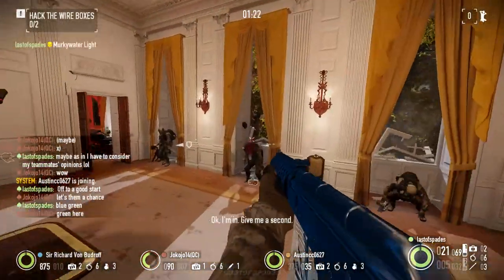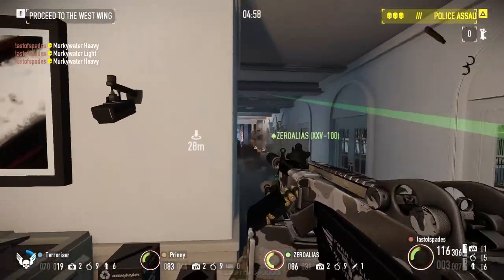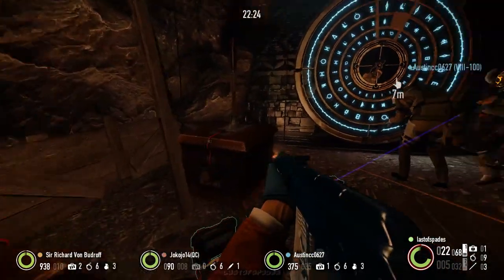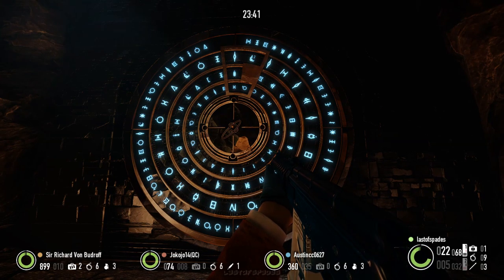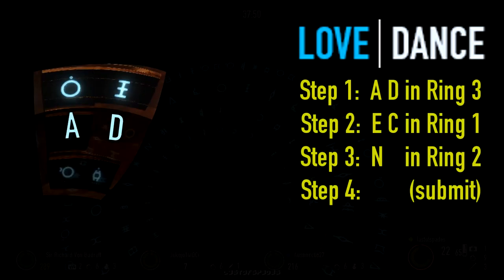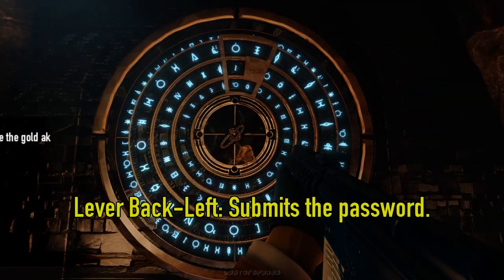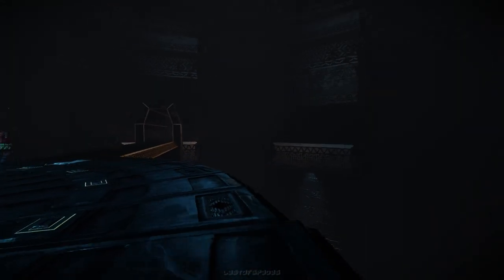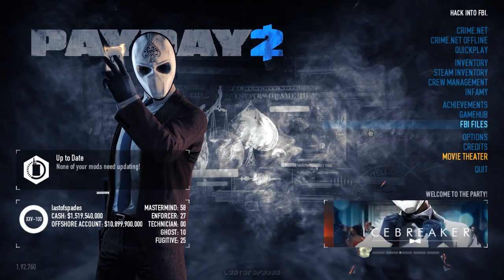How to OPEN THE VAULT explained! 🤫 PAYDAY 2 Secret (Part #3) [CC]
How to crack The White House Secret Vault (Ark of the Watcher) and unlock the Good Ending for PAYDAY 2.

⏸ PAUSE the video for:
2:05 - Cheat Sheet for Cipher Alphabet, Numbers, Symbols
2:43 - List of Riddles & Passwords